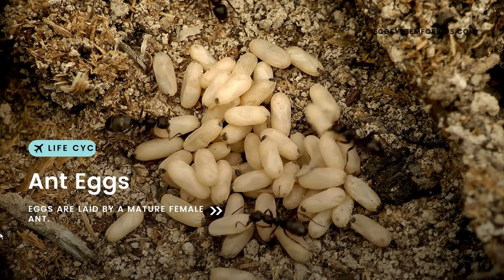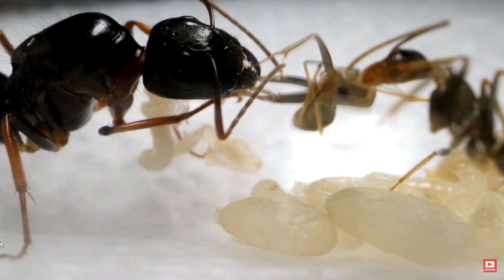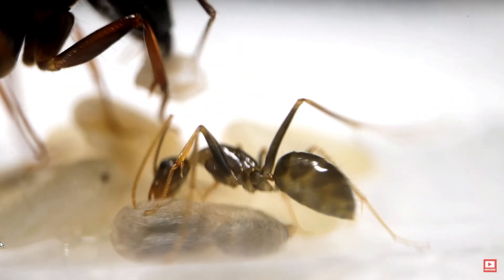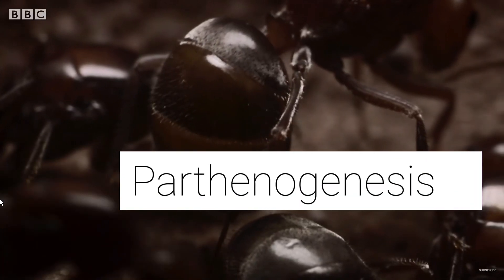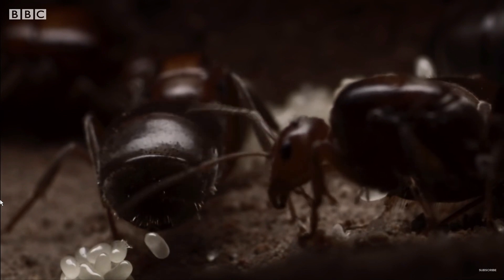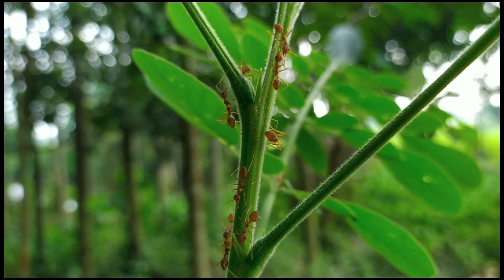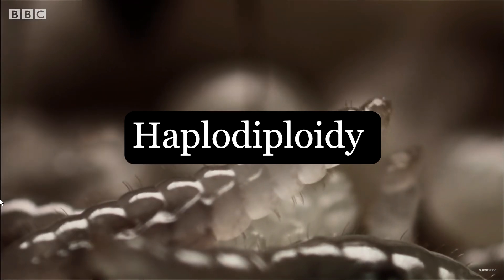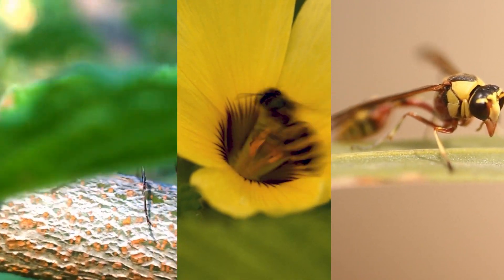Why Male Ant Develop From Unfertilized Egg | Daily Animal Facts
In this video, we'll explore the fascinating world of ants and answer the question of why male ants develop from unfertilized eggs. You'll learn about the unique reproductive system of ants and how it differs from other animals,

Chapters
0:01 - Intro
0:16 -  Ant Reproductive System